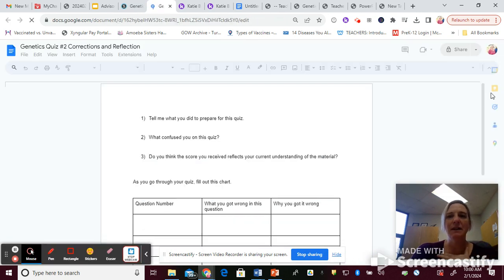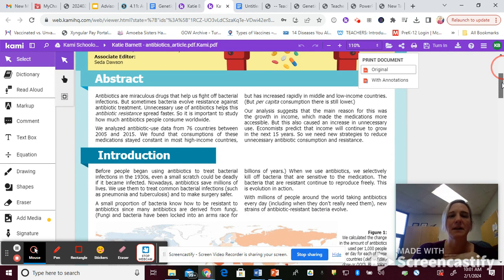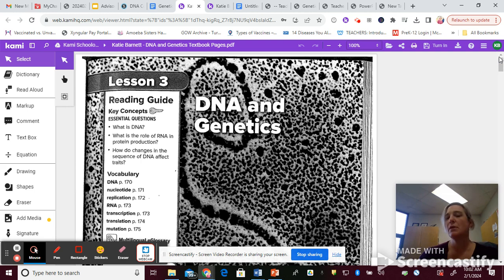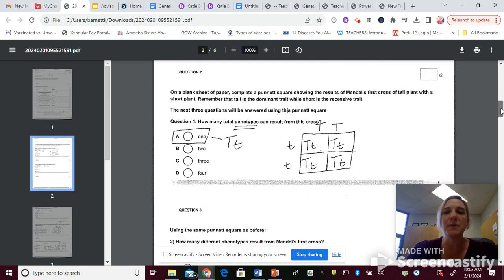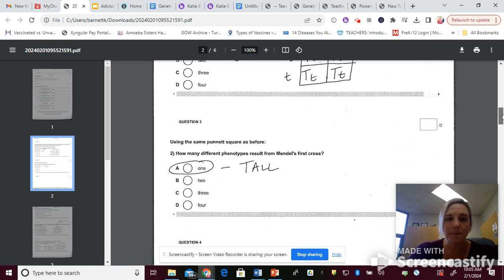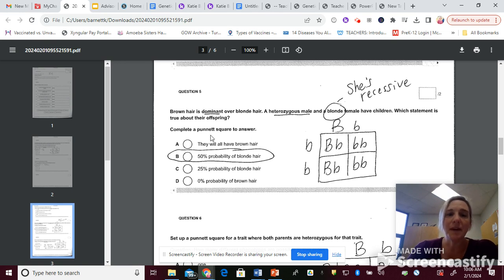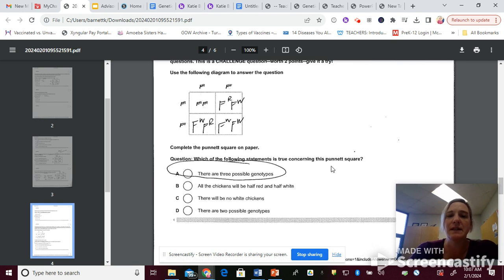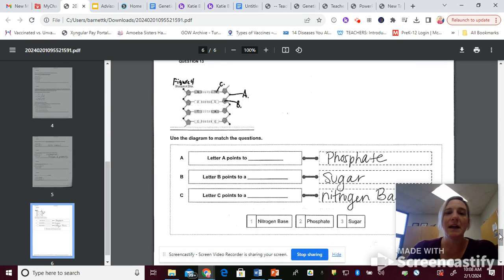Science Class Instructions and Quiz corrections 2/1 2/2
instructions for class